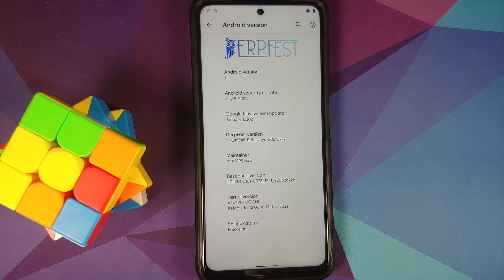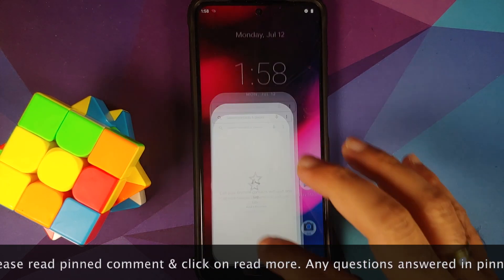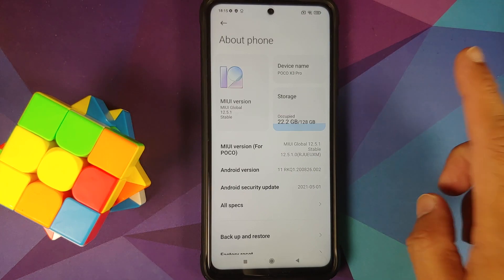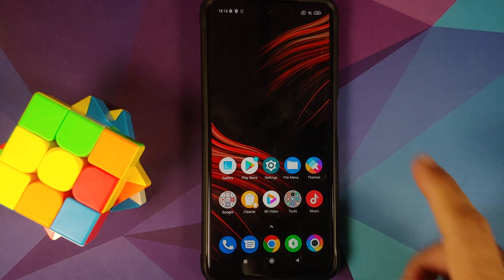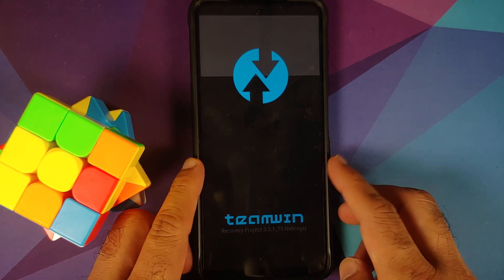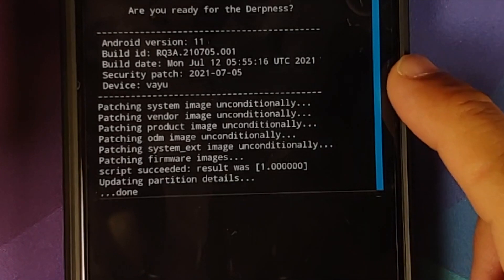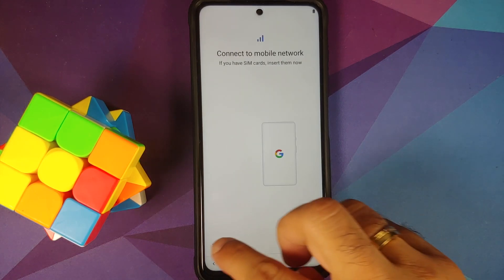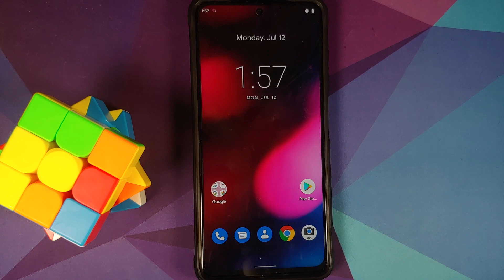Poco X3 Pro | Install Official Derpfest Rom | Android 11 | Detailed Tutorial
Do you want to learn how to install official Derpfest rom based on Android 11 on the Poco X3 Pro? In this detailed video tutorial we will show you how to install official Derpfest rom based on Android 11 on the Poco X3 Pro.